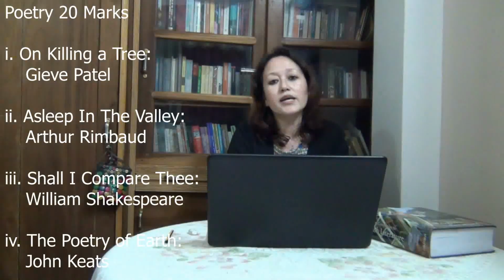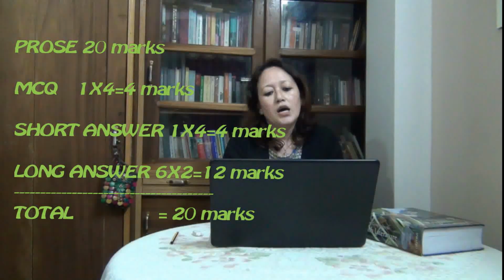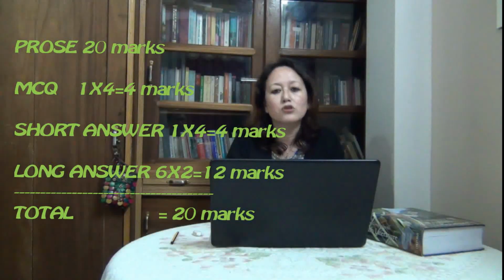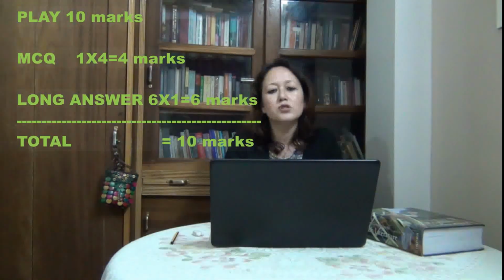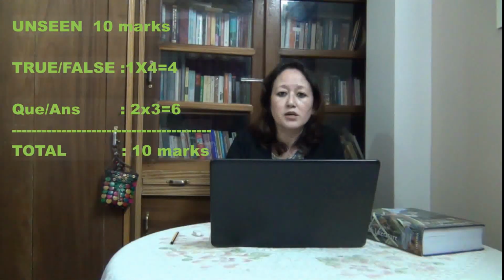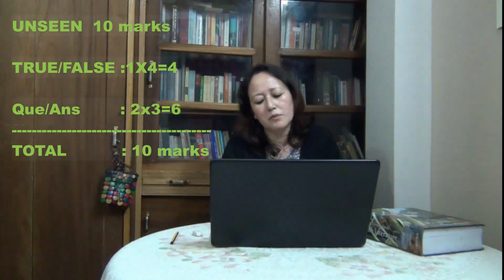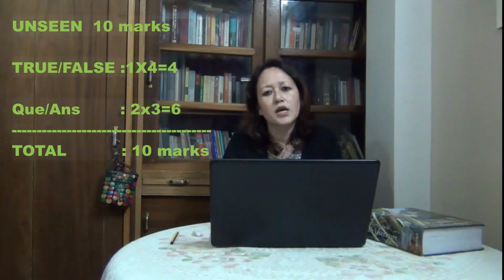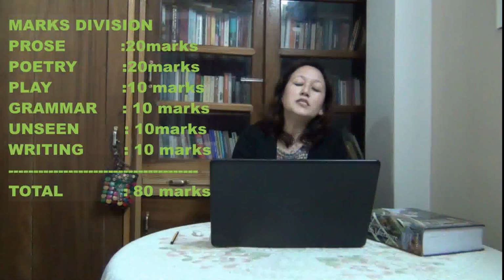ENGLISH FOR CLASS XII West Bengal Board (Syllabus for English B discussed).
This is an introduction to English online classes for Class XII. Here I have discussed in detail the Syllabus, Question pattern and distribution of marks in the English B for H.S, Examination 2021.